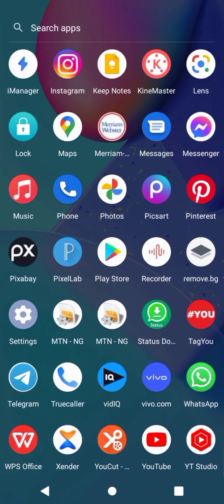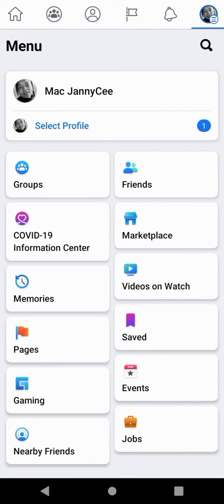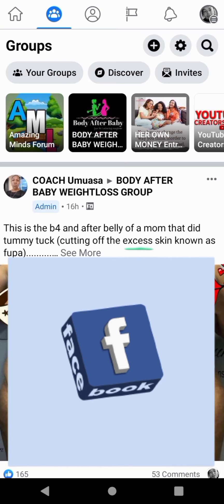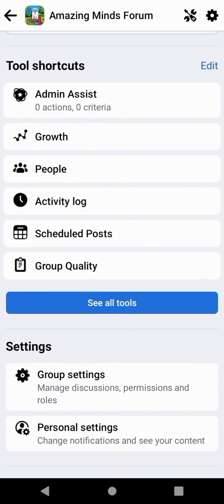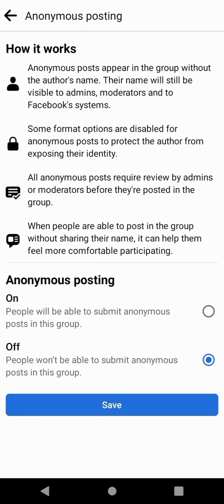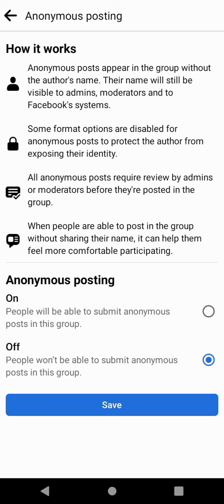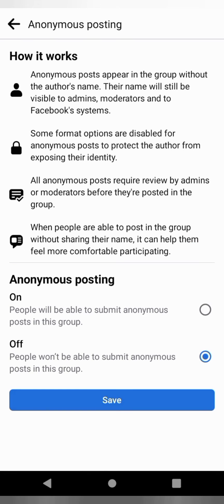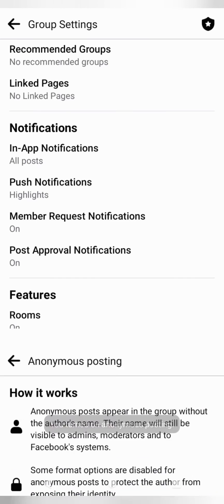How To Enable Anonymous Posting On Facebook Groups - Facebook Group Settings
How to enable anonymous posting on facebook groups.

With this button enabled facebook group members can post anonymously, this will enable them to participate in the group without revealing their identity.

This setting can only be anabled by an admin or a moderator

Group members cannot see the identity of an anonymous poster however, admins and moderators can see it as well as facebook systems

Here's a video link on how you can post anonymously in a facebook group

how to enable anonymous posting in facebook groups, facebook group settings, facebook, admin tools on facebook group, how to turn on the anonymous button on facebook group,facebook group admin tools,admin tools,

On JannyCee TV I inform, educate and entertain through SERIES of creative and valuable contents.